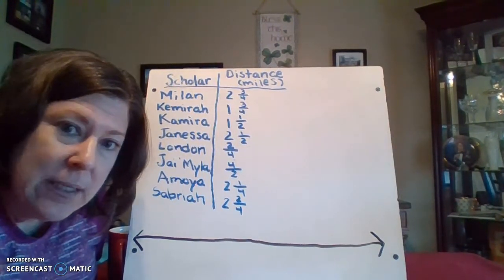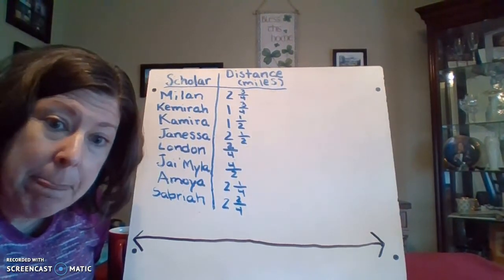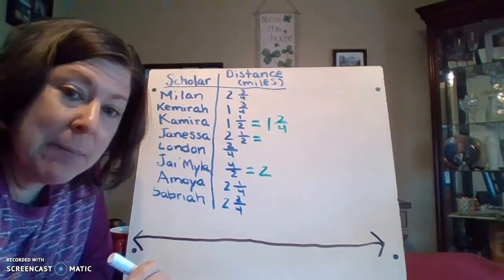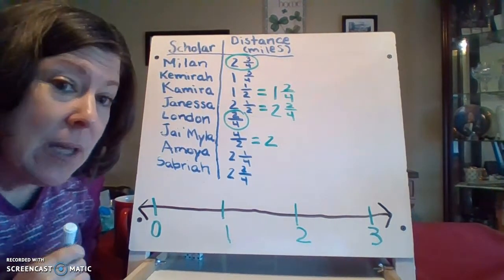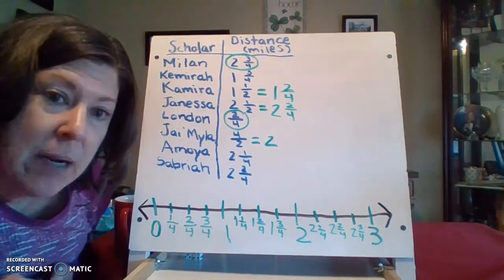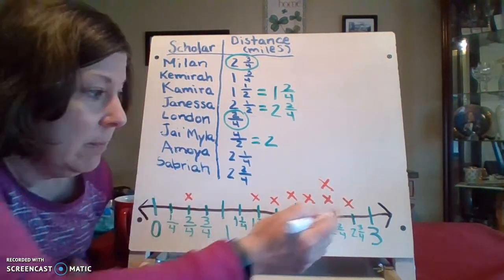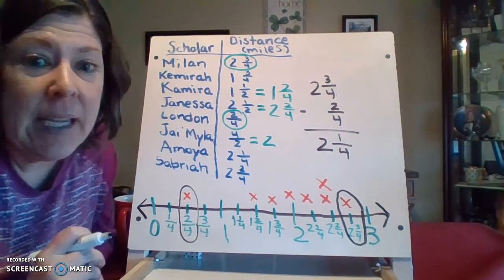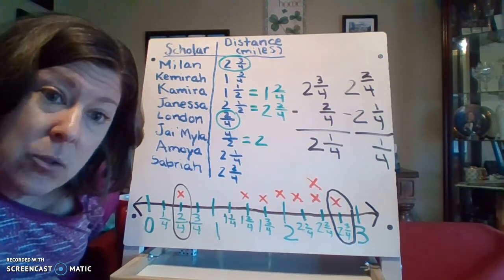Review Lesson 28, April 6, 2020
I can create a line plot that represents given data.